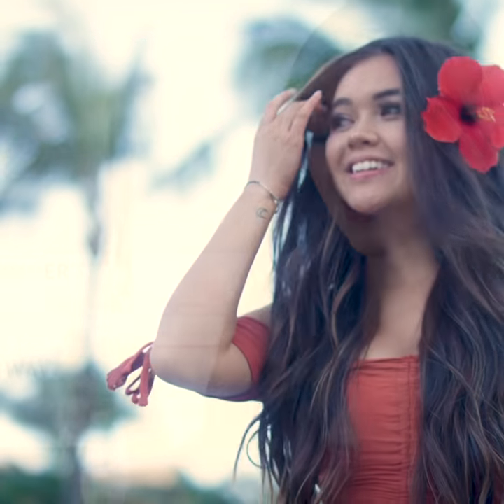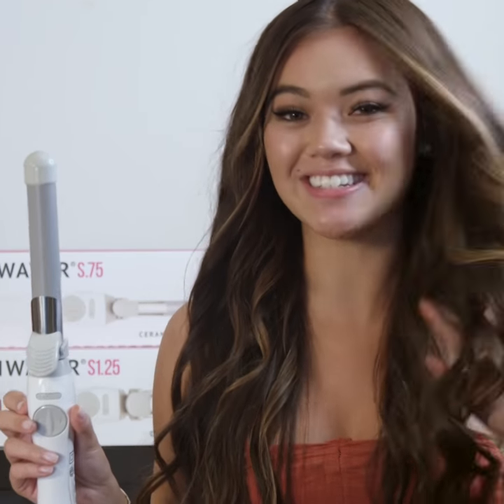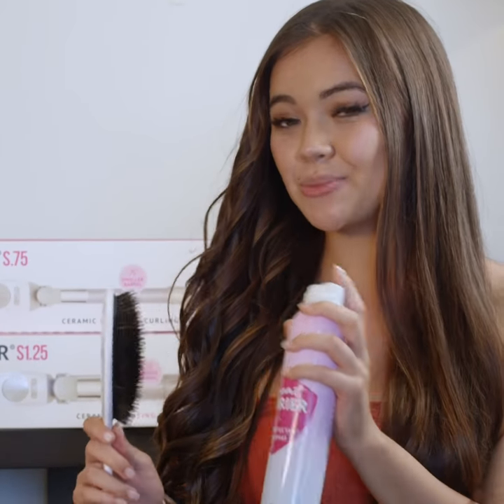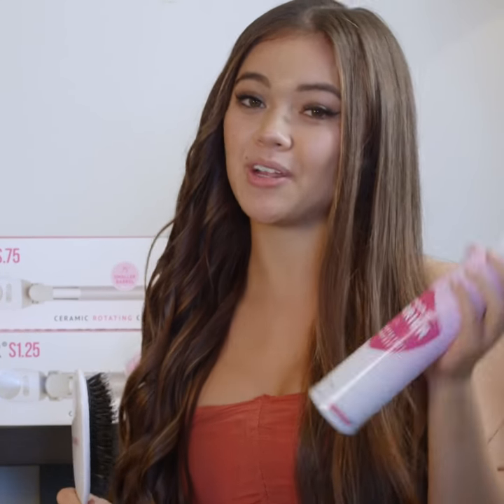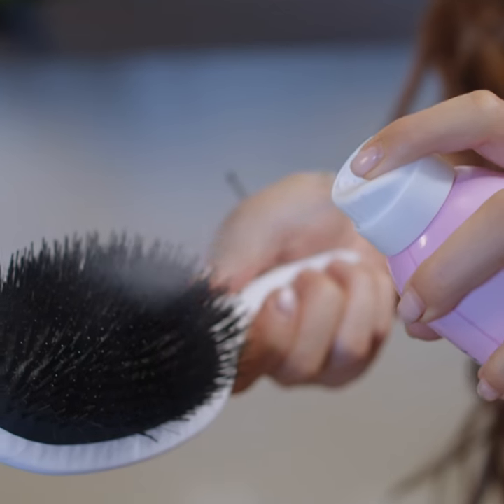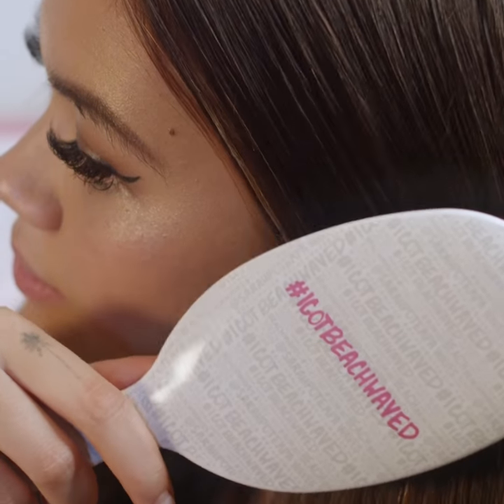How To: Beachwaver S1 With Vivian From Maui | Beachwaver Co.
Vivian uses the Beachwaver S1 to style her hair in order to get voluminous beachy waves! The rotating curling iron makes getting ready easy and you are left feeling like you just came out of a professional salon!

Sincerely,